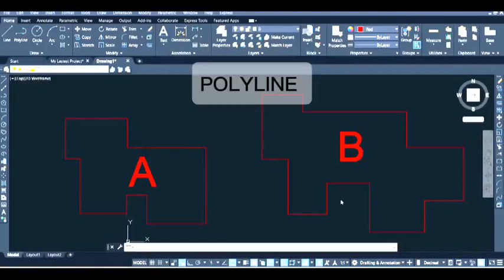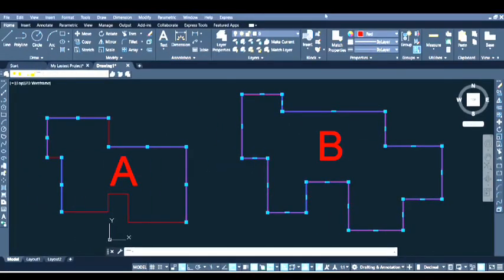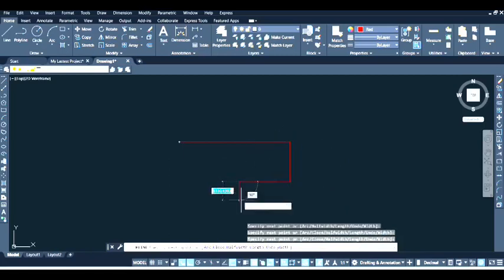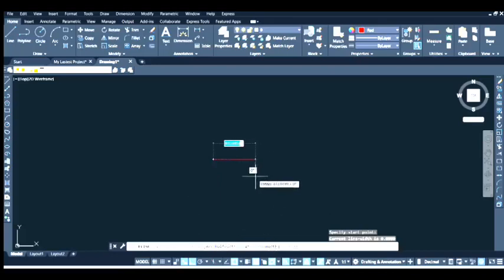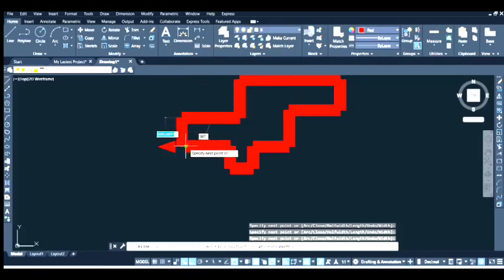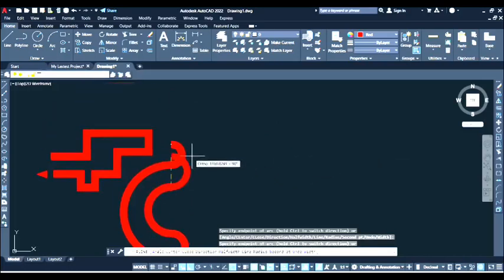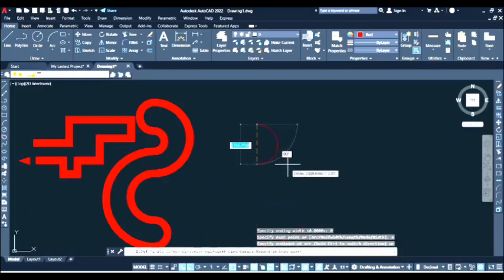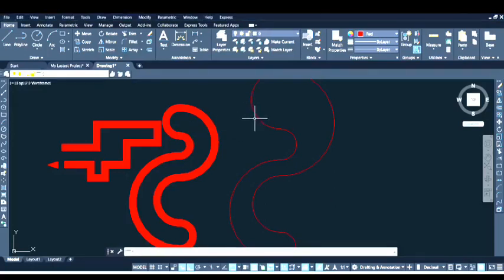📐 AutoCAD Polyline Command Explained for Beginners | Complete Step-by-Step Tutorial (2026)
Do you want to draw faster and more efficiently in AutoCAD? The Polyline (PLINE) Command is one of the most powerful drawing tools every AutoCAD user should master. Unlike the Line command, a Polyline creates multiple connected segments that behave as one single object, making editing, modifying, and managing your drawings much easier.
In this beginner-friendly AutoCAD tutorial, you'll learn everything you need to know about the Polyline Command, including how to draw connected line segments, adjust polyline width, create arcs within a polyline, and understand why professional engineers, architects, and designers use polylines in their daily workflow.
Whether you're a Civil Engineering student, Architecture student, Mechanical Engineering student, Surveyor, SIWES student, or simply learning AutoCAD from scratch, this lesson will help you improve your drafting speed and accuracy.
✅ What the Polyline Command is
✅ Difference between Line and Polyline
✅ How to start the Polyline Command
✅ Drawing connected polylines
✅ Understanding Polyline Width
✅ Creating Arc segments within a Polyline
✅ Closing a Polyline
✅ Editing Polylines
✅ Real-world applications of Polylines
✅ Common mistakes beginners make
✅ Professional drafting tips.

💡 Why Use Polyline Instead of Line?
✔ Easier to edit
✔ Multiple connected segments become one object
✔ Faster drafting
✔ Better for road layouts
✔ Better for property boundaries
✔ Perfect for architectural and engineering drawings
✔ Saves time during modifications

👨‍🎓 Who Should Watch This Video?AutoCAD BeginnersCivil Engineering Students, Architecture Students, Mechanical Engineering Students, Quantity Surveying Students, Surveying & Geoinformatics Students, SIWES/Industrial Training Students, Engineers, Architects, Construction Professionals and Anyone learning Computer-Aided Design (CAD)